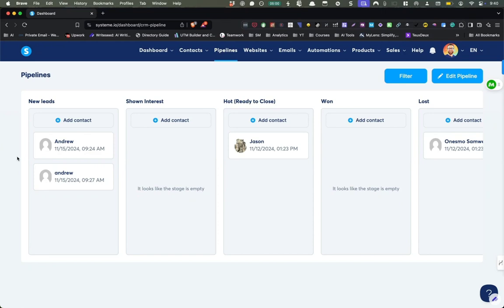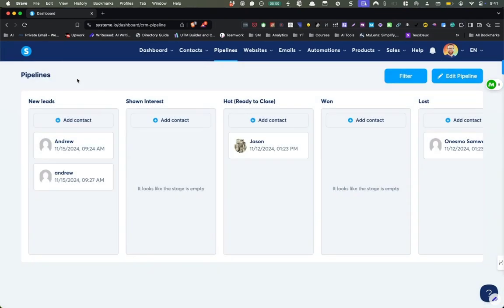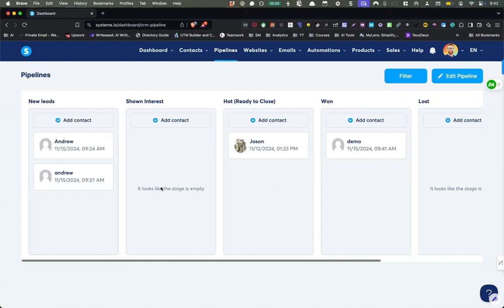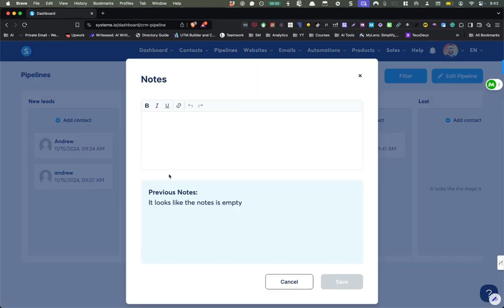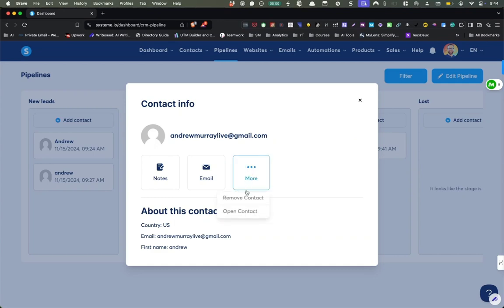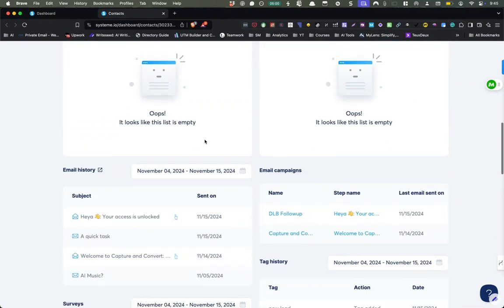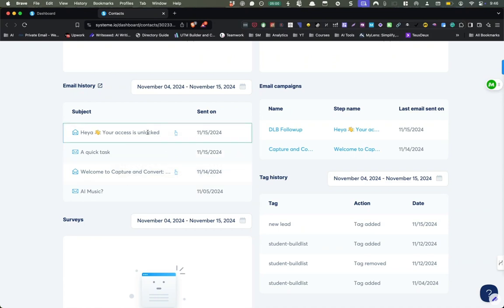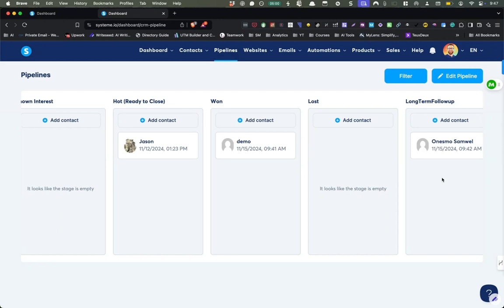How To Use The Systeme.io Pipeline (Simple CRM Tool)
Unlocking the Power of System.io's Pipeline Feature for Better CRM Management

In this video, I explore my favorite new feature of System.io's pipeline, an integrated CRM tool that's perfect for coaching businesses or high-ticket sales. I walk through how to add and manage contacts, showcasing the brilliant Kanban board system for tracking leads, interests, and follow-ups.
You'll see how to manually add notes, send emails, and view the history of interactions with each contact, making follow-ups more personal and effective.

This feature helps streamline your business processes and enhances client interaction to boost your sales.

00:00 Introduction to the New Feature
00:37 Adding and Managing Contacts
01:13 Customizing Your Pipeline
02:42 Utilizing Contact Records
03:31 Email Integration and Follow-Up
04:42 Advanced Features and Conclusion

Just launched: Organize and tag your favorite ChatGPT prompts with my NEW software!

It's FREE!

I don't use popups. This works better